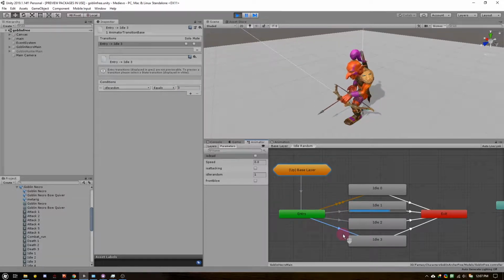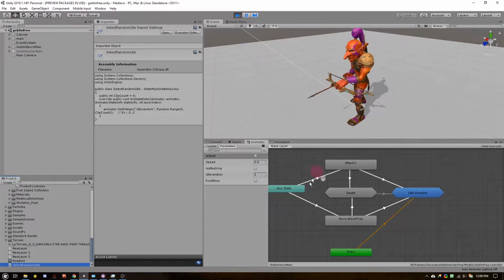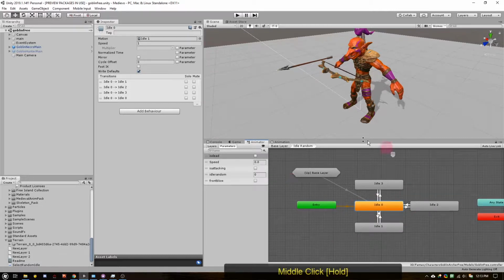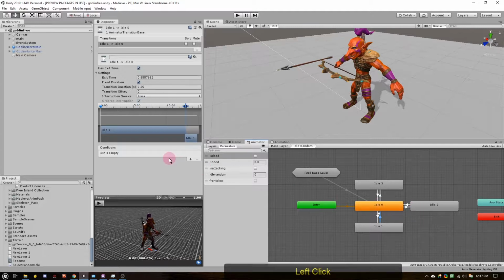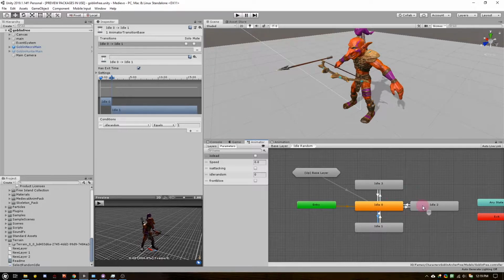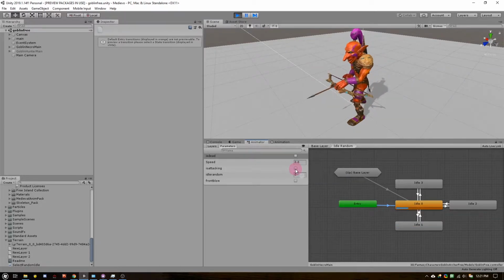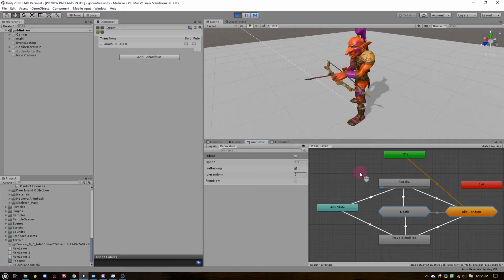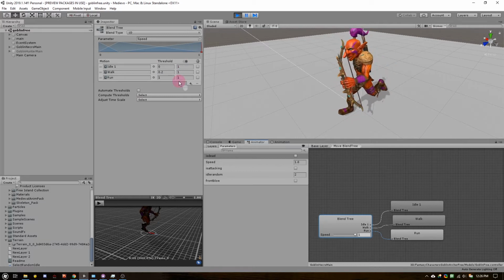Unity Drops #1 - Animator Idle Switching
- Bear in mind that in this video the animations have been re-added using the humanoid rig